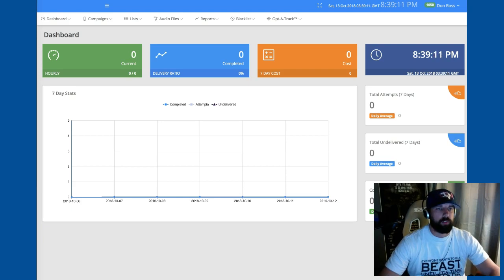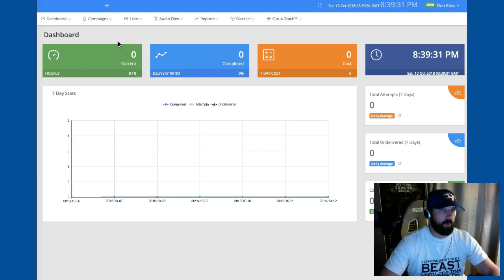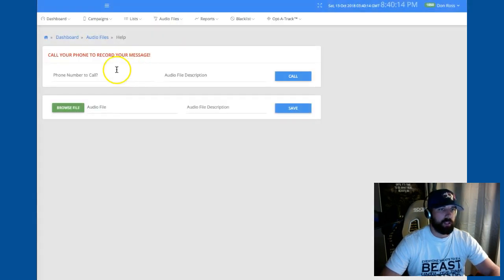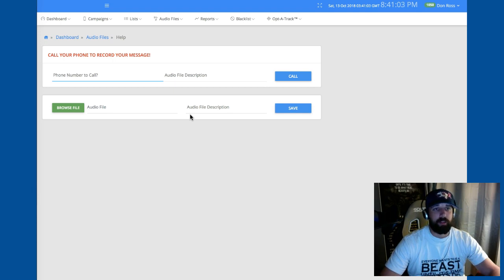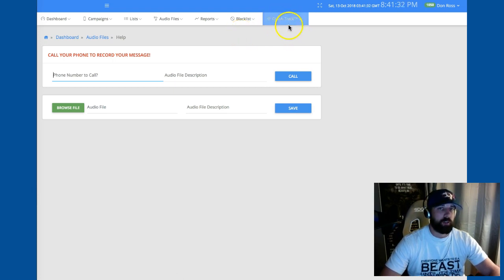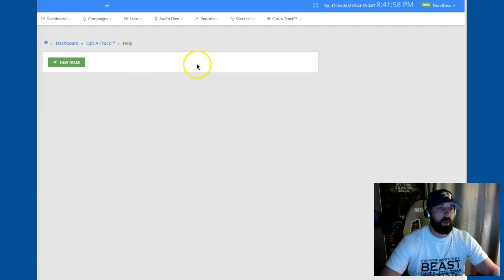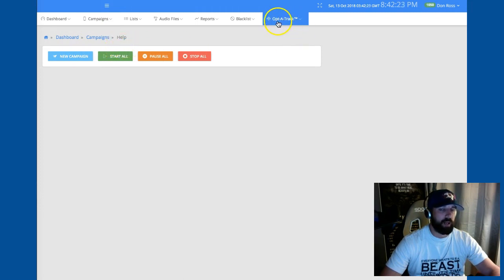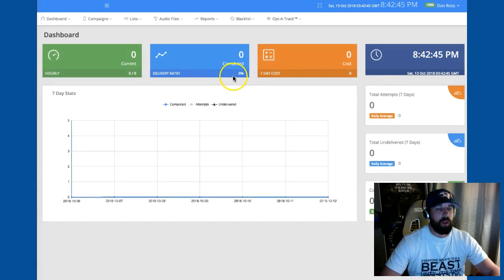Easy Button REI - RVM - Dashboard Overview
In this video we go over the RVM dashboard and some of the top level items.